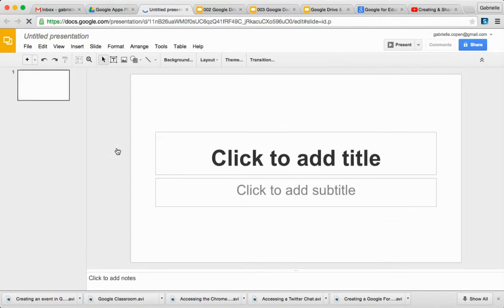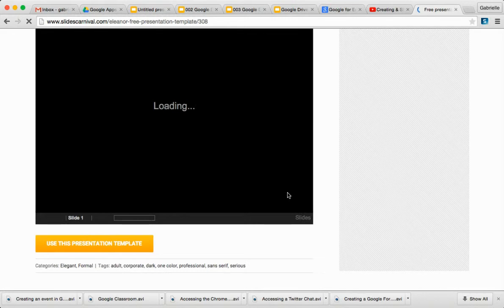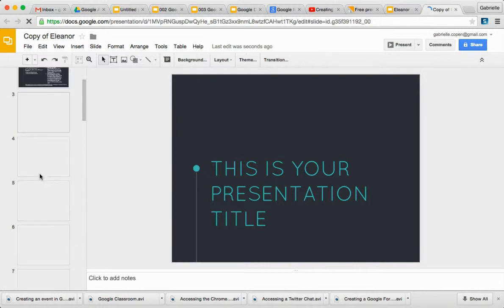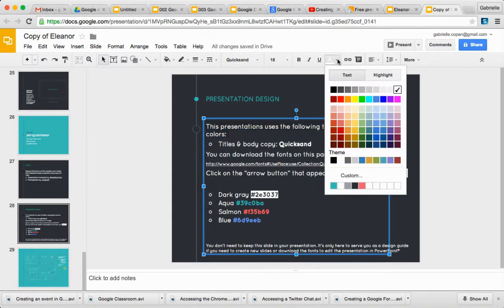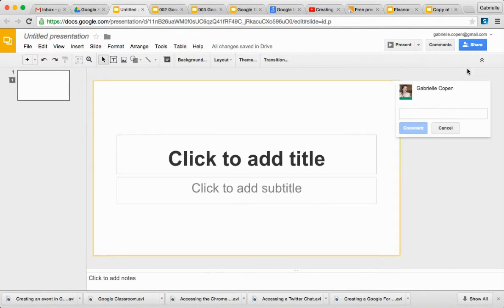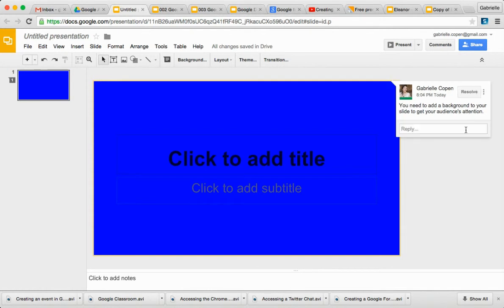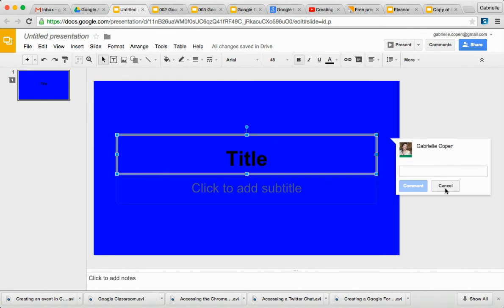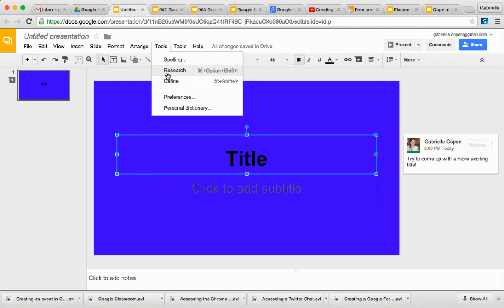Google Docs Suites Comments feature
Learn how to use SlidesCarnival.com to create Slides templates and how to use the comments feature of the Google Docs Suite.